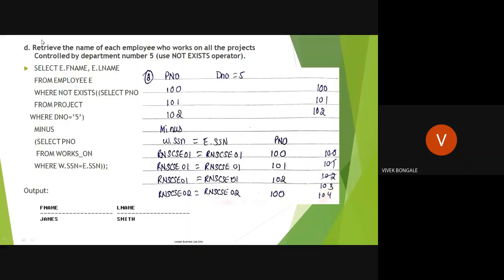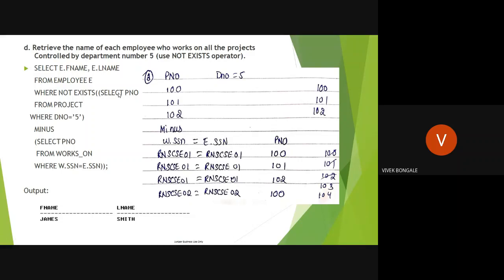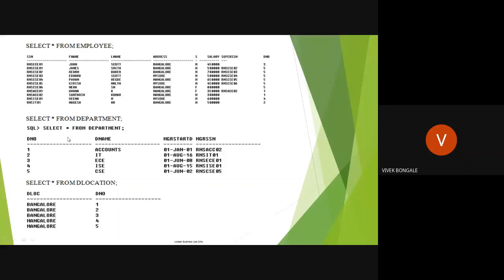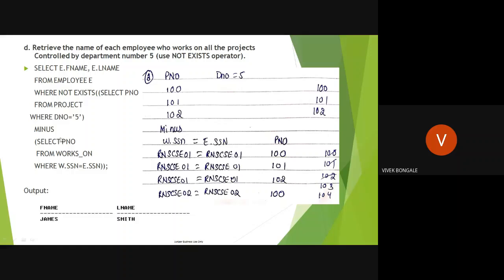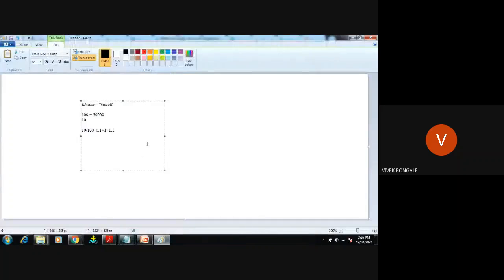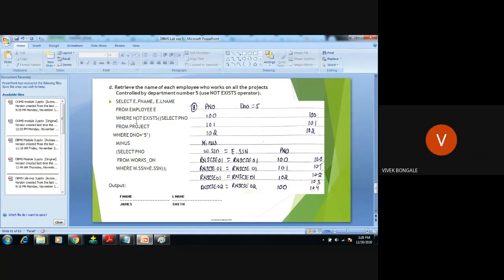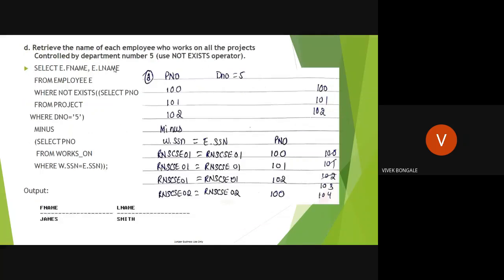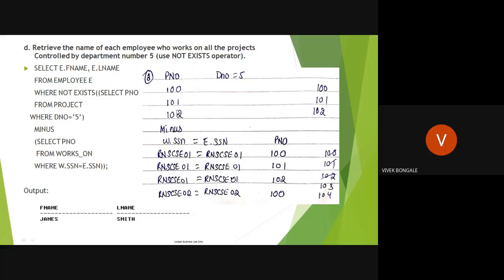Company Database Experiment 5: Query 5